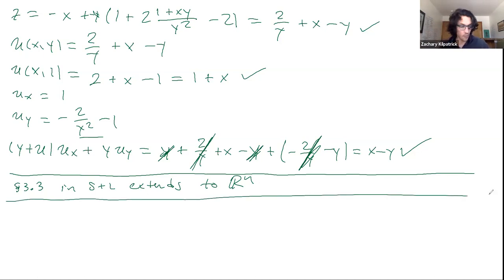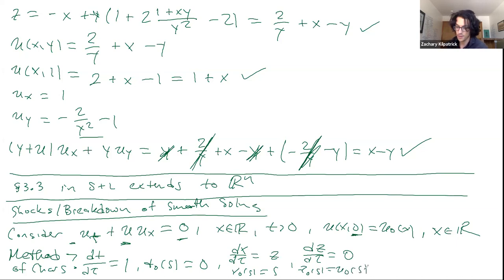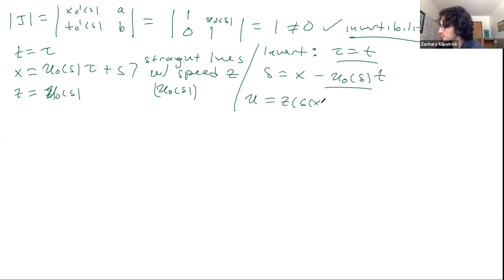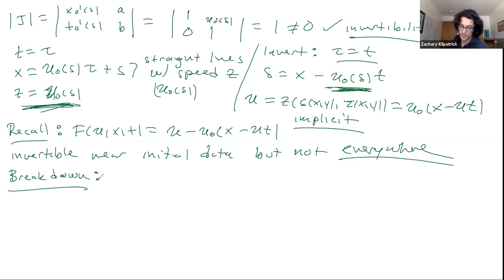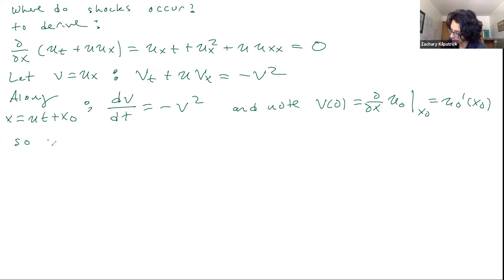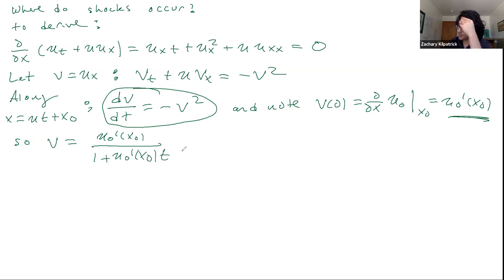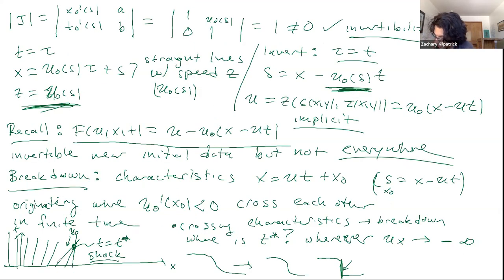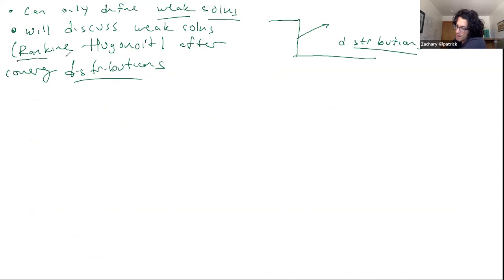Sept 4 (Pt2): Shocks